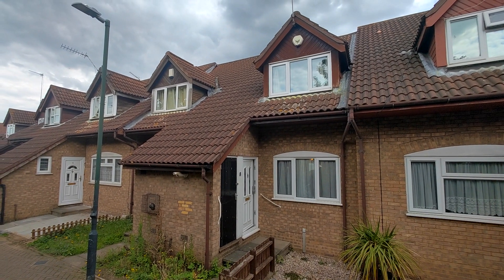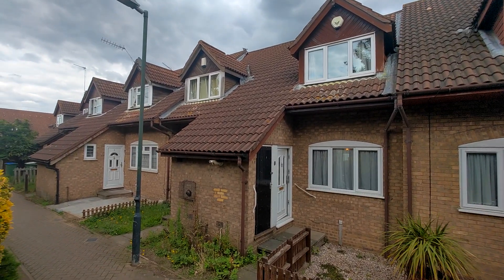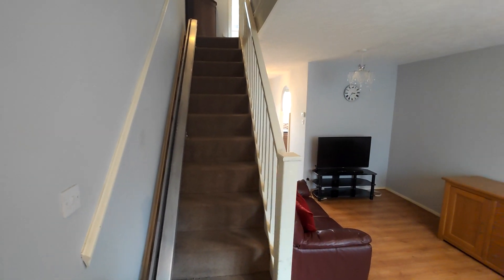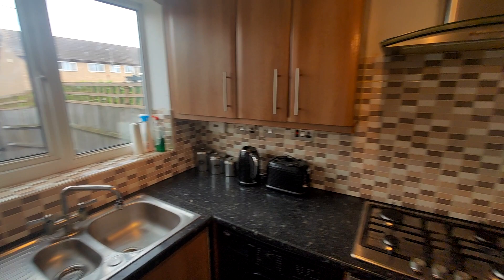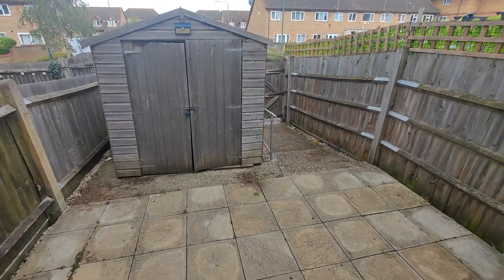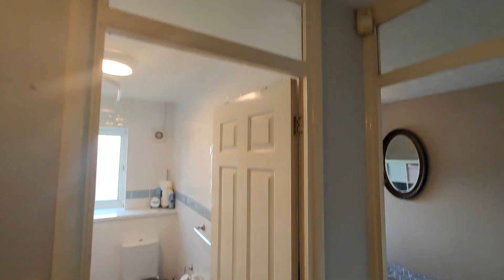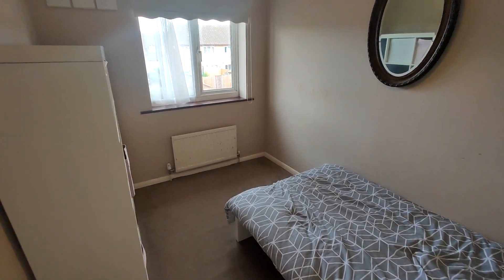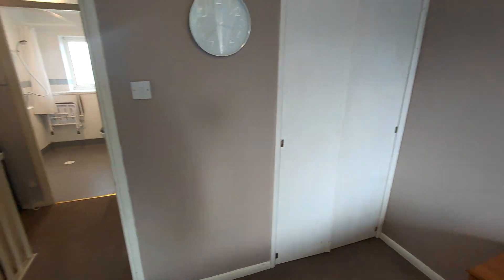Hamilton Walk, Erith, DA8 2PJ
Price £290,000 Freehold
GREAT LOCATION, close to Erith Town Centre, is this fine 2 bedroom modern terrace house comprising entrance lobby, lounge leading to dining room, kitchen, landing, 2 bedrooms and bathroom. Oustside there is a small garden to rear. Other benefits include gas central heating and double glazing. We strongly recommend early viewing to avoid disappointment.